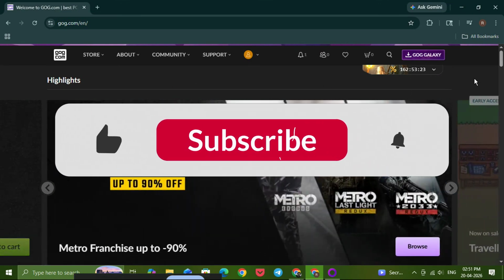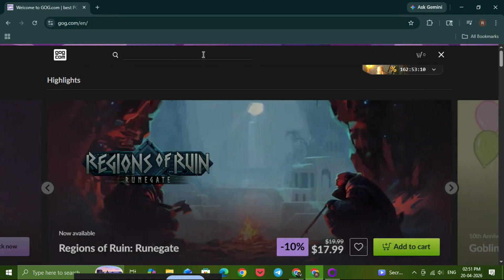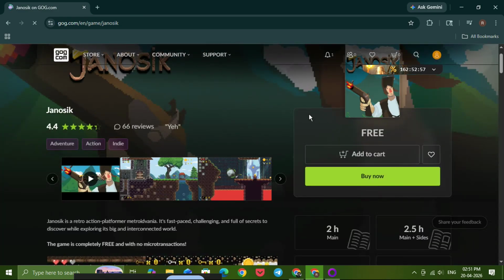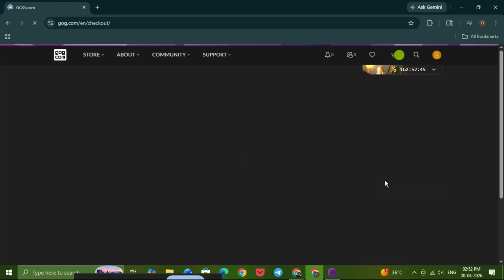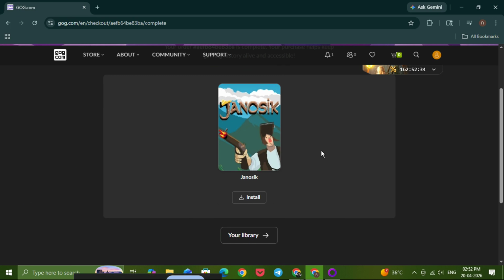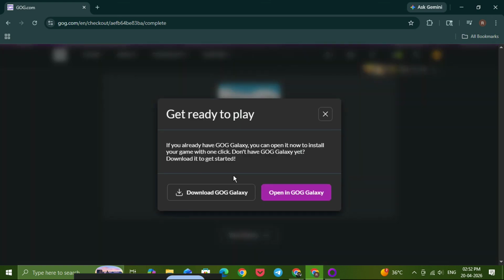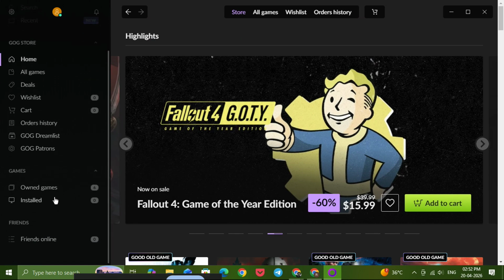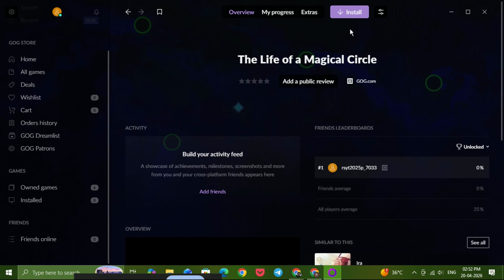How Does GOG Work (Easy Step-By-Step Guide)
Learn how GOG works step by step, from searching for games to claiming free titles and installing them with GOG Galaxy.
This tutorial shows you how to navigate the GOG store, open a game page, complete checkout, and launch your owned games.

🕚Timestamps:
0:00 Intro
0:15 Go To GOG.com
0:24 Click On Search
0:33 Type The Game Name
0:43 Click On The Game
0:52 Click On Buy Now
1:01 Click On Get For Free
1:11 Click On Install
1:21 Download GOG Galaxy If You Don’t Have It
1:31 Open In GOG Galaxy If Already Installed
1:40 Go To Owned Games, Install, And Play

✍️What You'll Learn In This Video:
• How To Search For Games On GOG
• How To Claim Free Games On GOG
• How To Buy A Game On GOG
• How To Install Games Using GOG Galaxy
• How To Find Your Owned Games Library
• How To Open Games In GOG Galaxy
• How To Download GOG Galaxy
• How GOG Works For New Users

💡Pro Tips:
• Use the search bar to find games faster instead of browsing manually.
• Check the game page for system requirements before buying or claiming.
• If you use GOG Galaxy, keep it updated for the smoothest install experience.
• Your owned games stay in your account, so you can reinstall them later anytime.